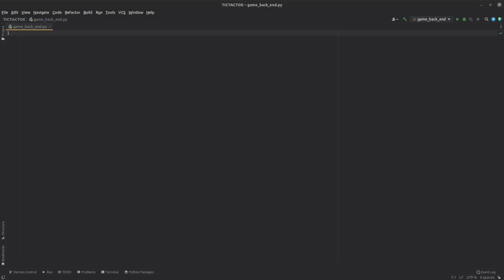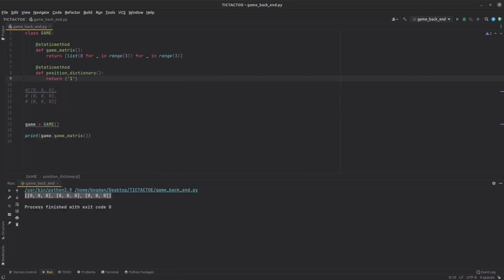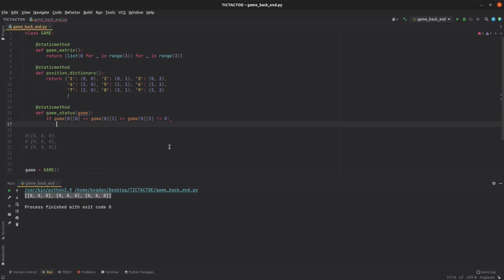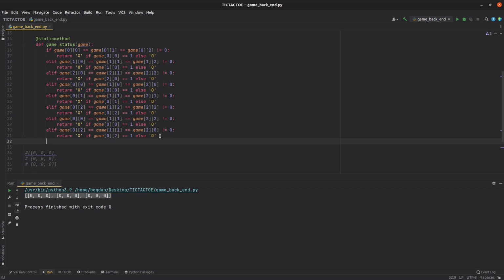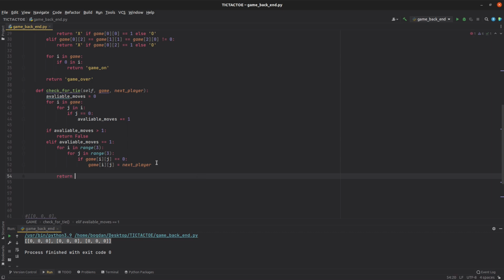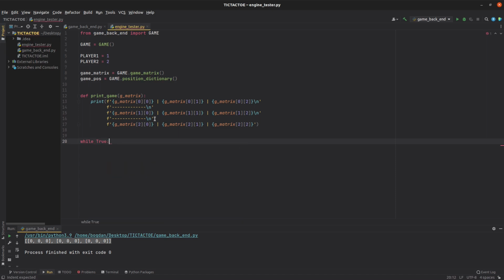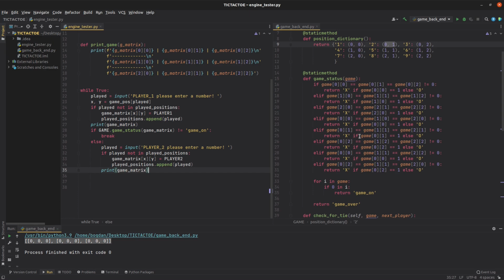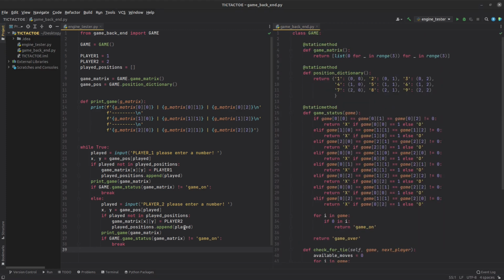Pygame Tic Tac Toe Part1